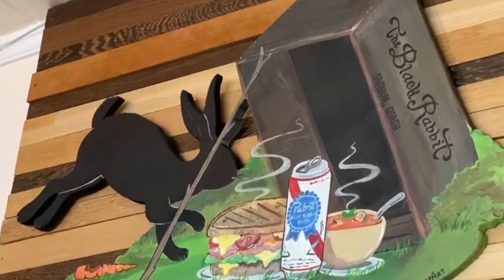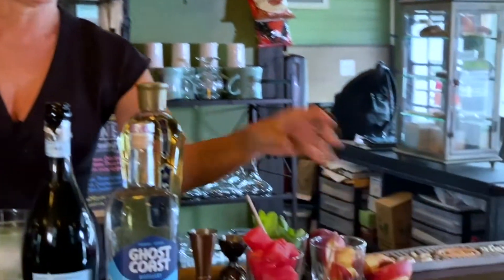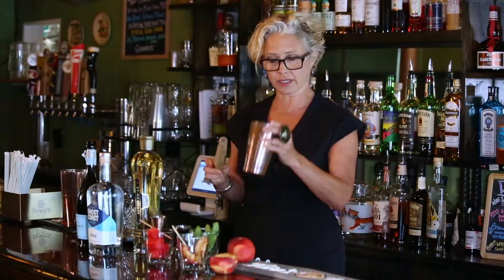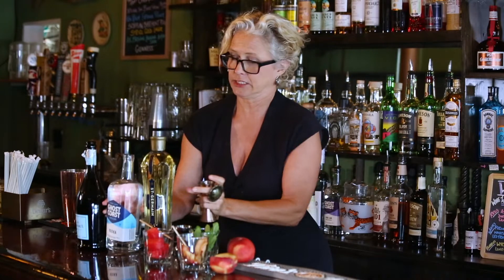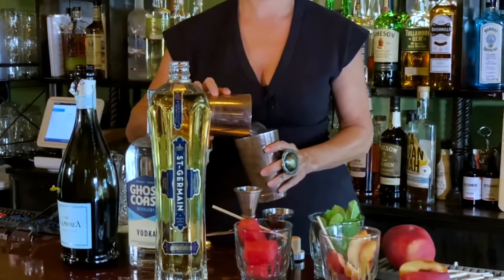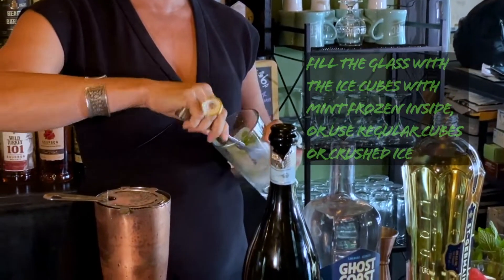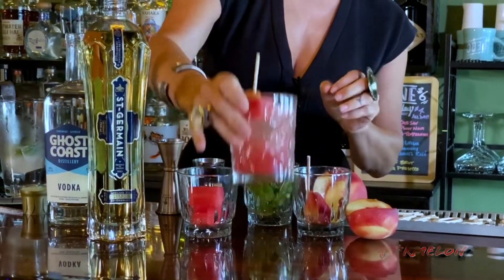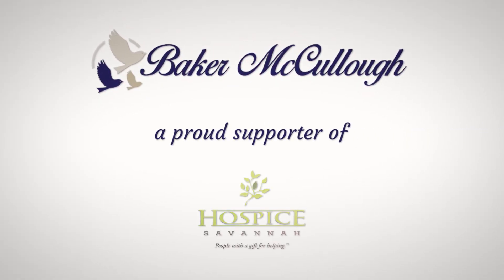Summer Night Party Signature Cocktail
Celebrity bartender and celebrated artist, Shelley Smith mixes up this year's signature cocktail for our Summer Night Party supporting the Healing Arts of Music & Massage Therapy!

(Thanks to Baker McCullough Funeral Home for sponsoring our video produced by The Giving Network.)